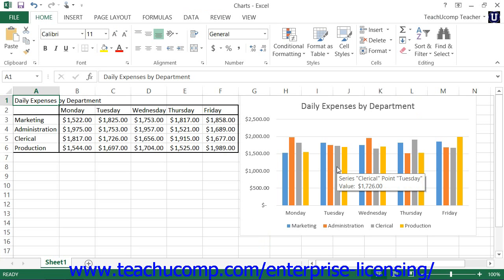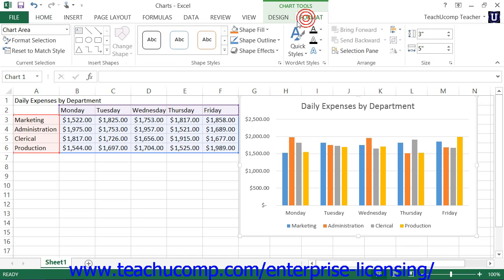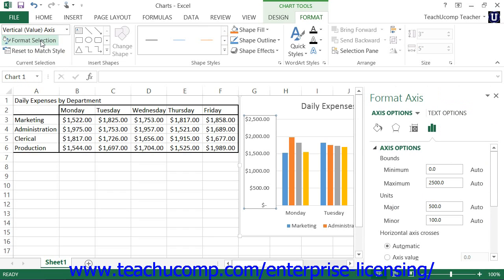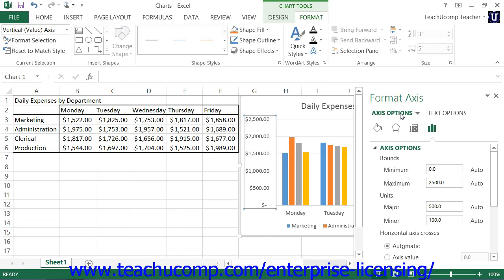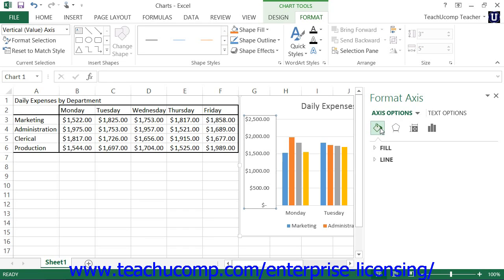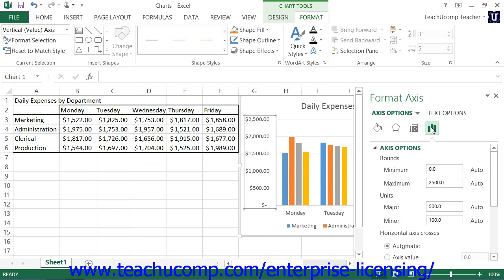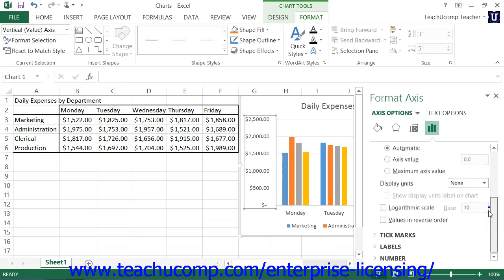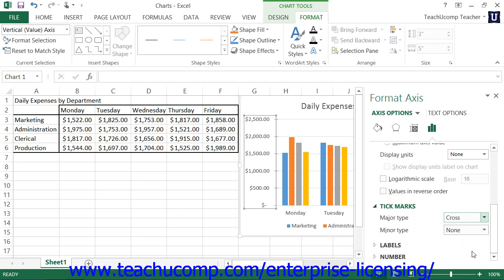Microsoft Office Excel Tutorial 2013 Formatting Charts 28.3 Employee Group Training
A clip from Mastering Microsoft Excel Made Easy: formatting axes. Get a FREE demo of our training for groups of 5 or more